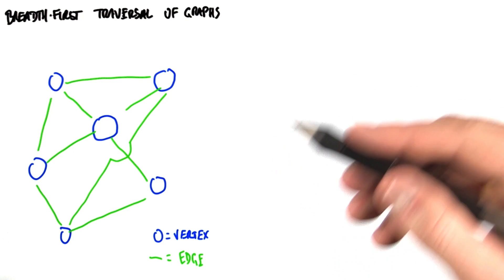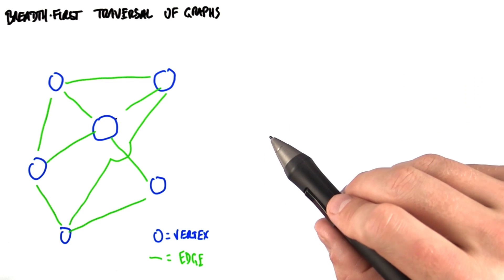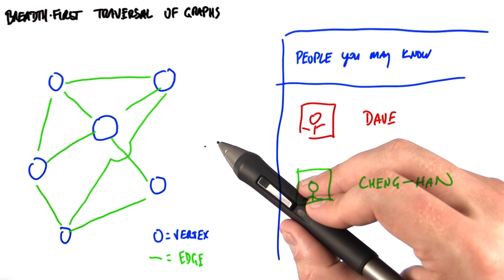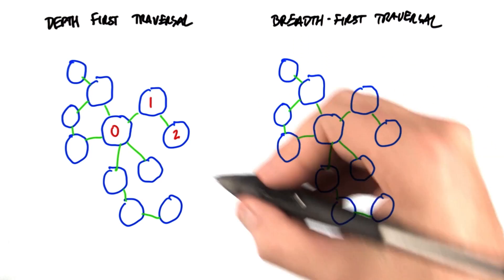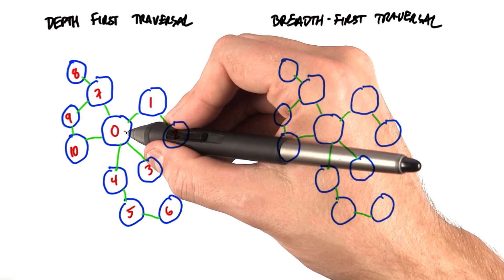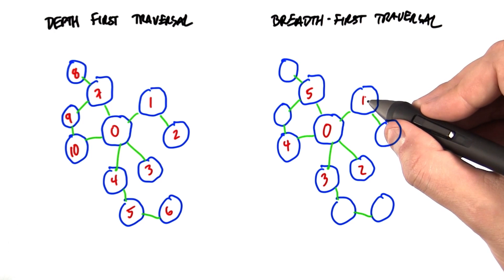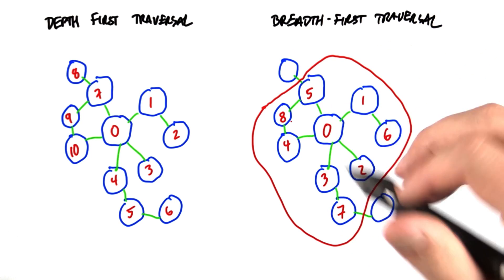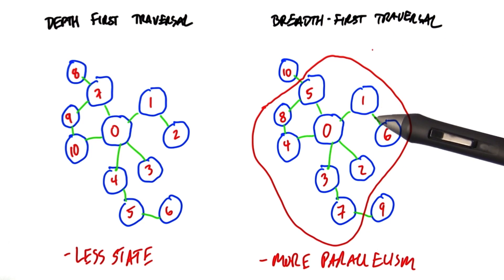Traversal of Graphs - Intro to Parallel Programming